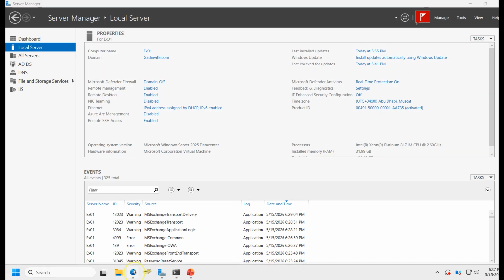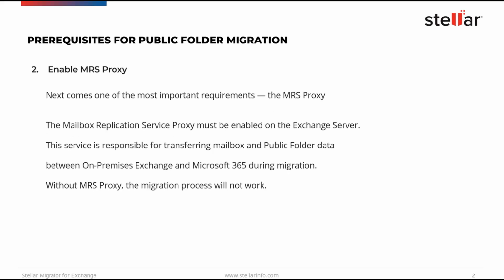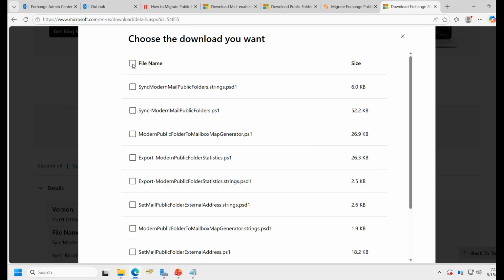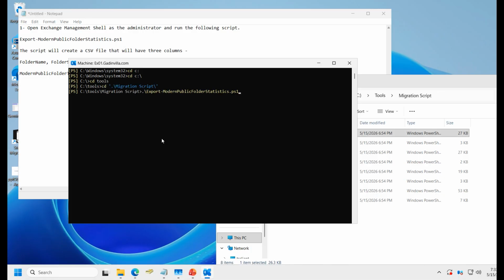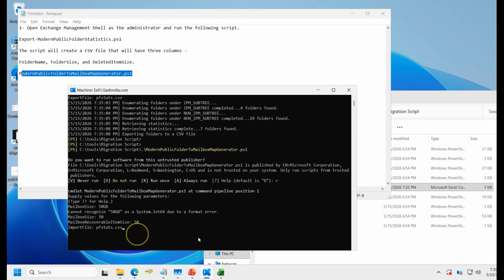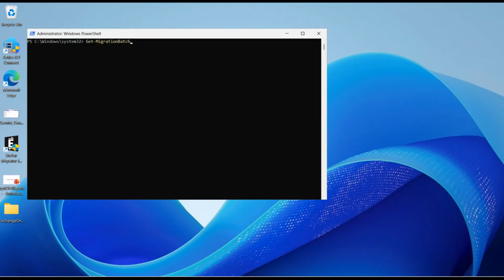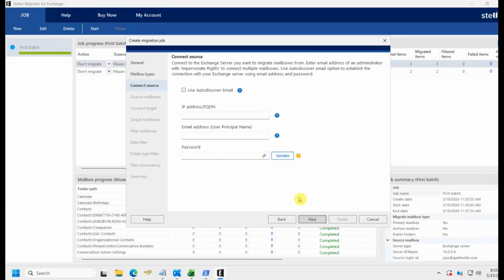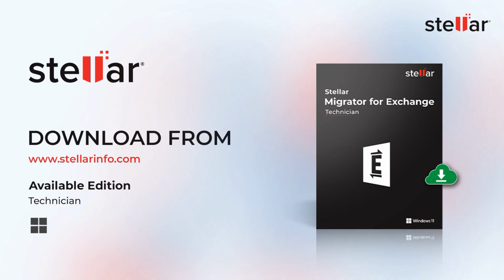How to Migrate Public Folders from Exchange Server to Office 365 | Complete Step-by-Step Guide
In this comprehensive tutorial, you'll learn how to migrate Public Folders from On-Premises Exchange Server to Microsoft 365 (Office 365) using Microsoft's native migration method and an easier GUI-based alternative using Stellar Migrator for Exchange.

📌 In this video, you'll learn:

✔ Understanding Exchange Public Folders
✔ Public Folder Migration Prerequisites
✔ Active Directory Requirements
✔ MRS Proxy Configuration
✔ Hybrid Configuration & Azure AD Connect Validation
✔ Required Exchange Permissions
✔ Downloading Microsoft Public Folder Migration Scripts
✔ Generating Public Folder Statistics & Mapping CSV Files
✔ Creating Public Folder Mailboxes in Exchange Online
✔ Enabling Public Folders in Microsoft 365
✔ Creating and Monitoring Migration Batches
✔ Validating Migration Results
✔ Migrating Public Folders using Stellar Migrator for Exchange
✔ Exchange to Microsoft 365 Migration Best Practices

⭐ Why use Stellar Migrator for Exchange?

• Exchange to Microsoft 365 Migration
• Public Folder Migration
• Tenant-to-Tenant Migration
• Cross-Domain Migration
• Hybrid Migration Support
• Minimal PowerShell Usage
• Easy GUI-Based Migration
• Faster and Simplified Migration Process

Whether you're an Exchange Administrator, Microsoft 365 Administrator, IT Professional, or System Engineer, this video will help you successfully migrate Public Folders to Exchange Online with confidence.

Timestamps:-
00:00 – Intro
00:03 – Video overview
00:29 – Public folders preview in Exchange admin center
00:50 – Prerequisites overview
01:08 – Active Directory requirements
01:39 – MRS Proxy requirement
02:07 – Hybrid connectivity requirements
02:34 – Permissions requirements
02:56 – Prerequisites complete
03:05 – Download Microsoft migration scripts
03:38 – Validate AD & fix orphaned objects
04:02 – Verify SMTP addresses
04:20 – Check for duplicate public folder objects
04:41 – Generate CSV files for migration
05:00 – Run export script for public folder stats
05:47 – Run mailbox map generator script
06:38 – Create public folder mailboxes in Exchange Online
07:17 – Enable public folders for organization
07:39 – Start & monitor migration batch
08:01 – Verify migrated folders & test in Outlook
08:13 – Intro to Stellar Migrator (easier alternative)
08:51 – Open Stellar Migrator & create job
09:23 – Connect source Exchange environment
09:48 – Connect target environment
10:16 – Map source & destination public folders
10:32 – Set concurrency & review summary
10:41 – Start migration job
10:47 – Migration completes successfully
10:59 – Recap & conclusion
11:18 – Outro